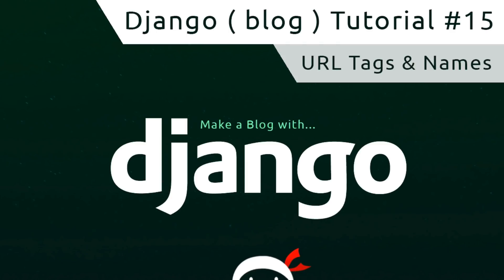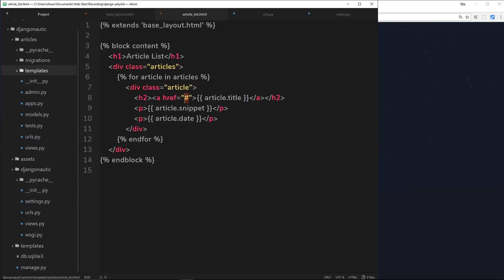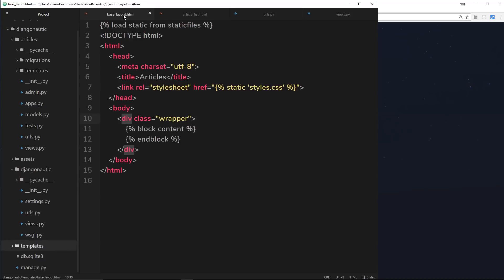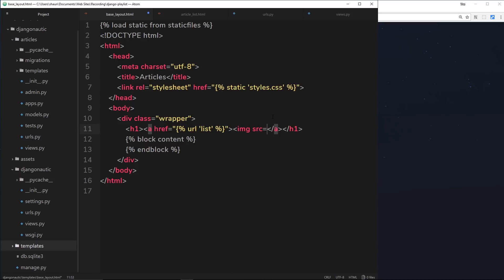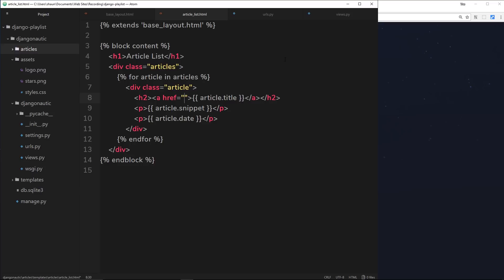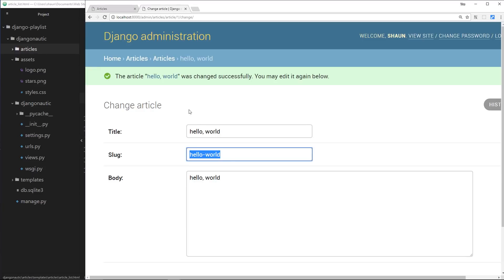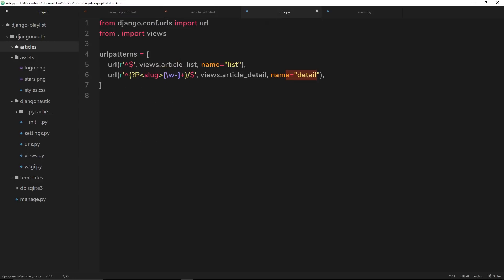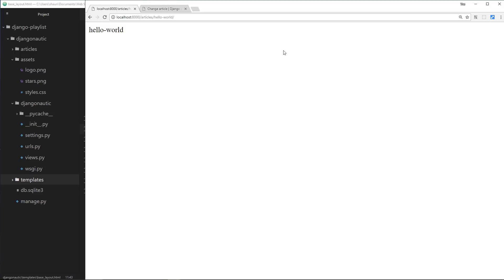Django Tutorial #15 - Named URL's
Hey gang, in this Django tutorial I'll show you how we can easily link to different pages using django URL's.

Other Tutorials

Social Links